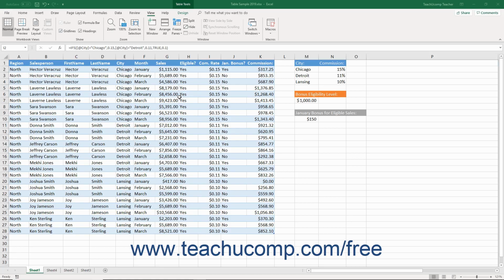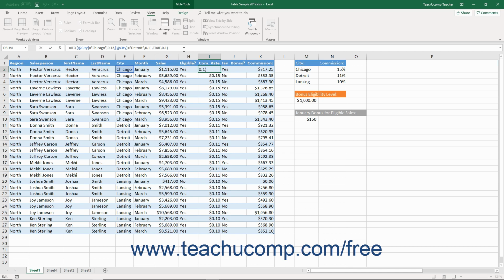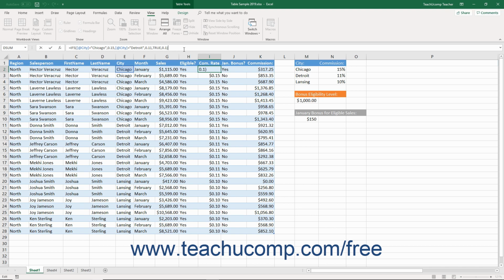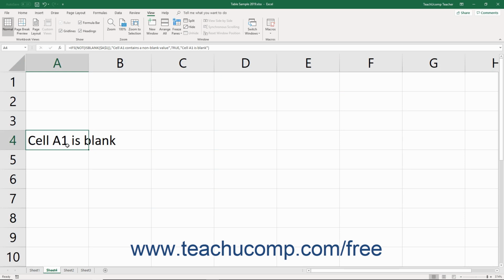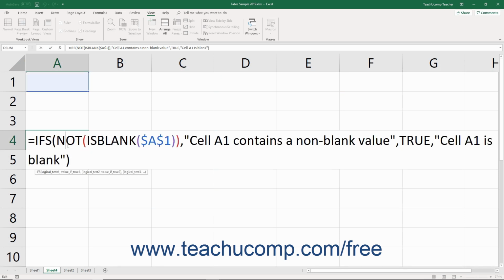Excel 2019 & 365 Tutorial The IFS Function Microsoft Training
FREE Course! Learn about The IFS Function in Microsoft Excel A clip from Mastering Excel Made Easy v. 2019 & 365. - the most comprehensive Excel tutorial available. Visit us today!